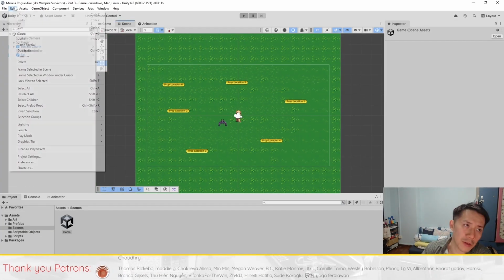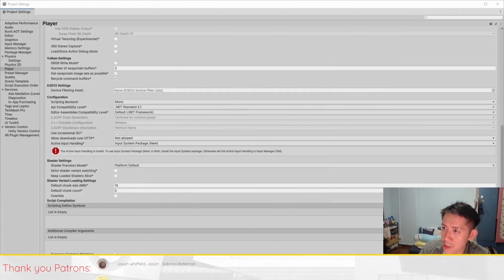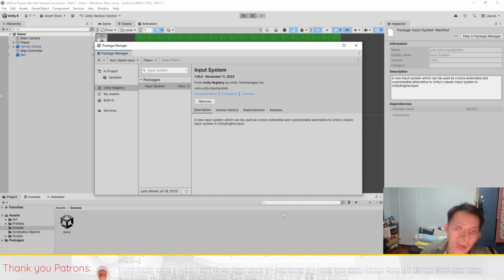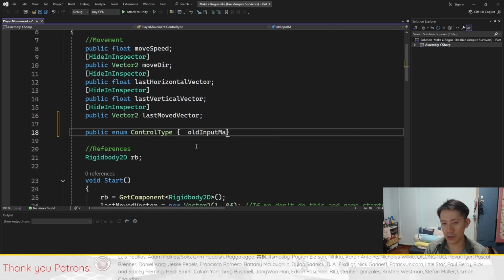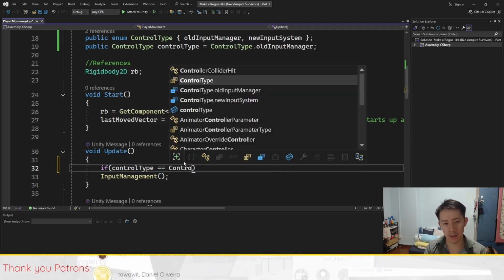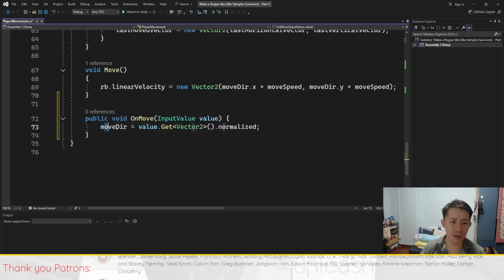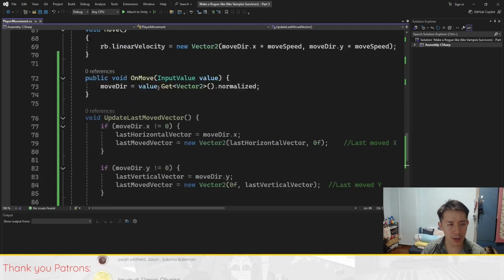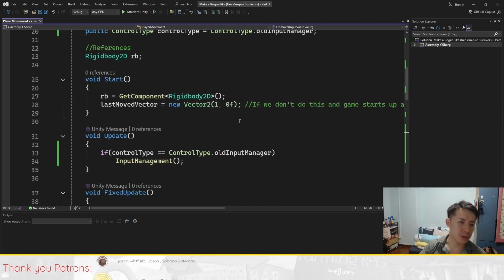Updating to the New Input System — Creating a Rogue-like (Vampire Survivors) in Unity: Part 3.5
In this video, we'll go through how to set up the Input System, create Input Actions for player movement, configure the Player Input component, and update our movement scripts to work with the new system.

0:00 - Intro
0:28 - Switching to the New Input System
1:04 - Installing the Input System
1:54 - Updating the Movement Script
4:58 - Creating Input Actions
7:34 - Adding Joystick and Gamepad Support
8:34 - Testing the New Input System
9:38 - Ending